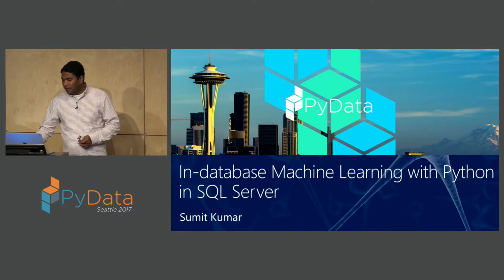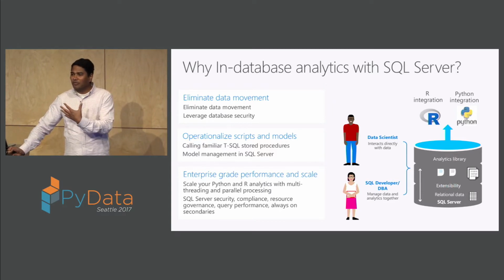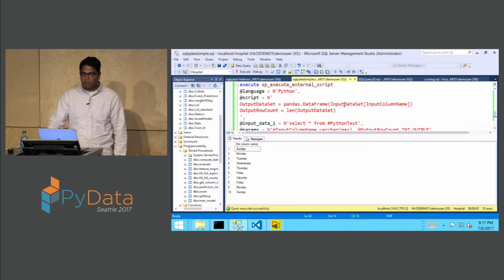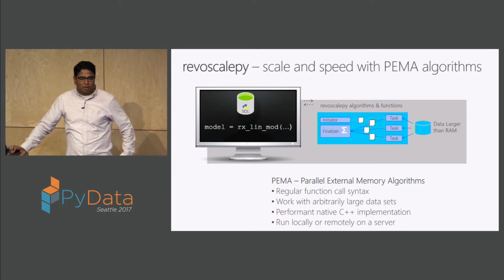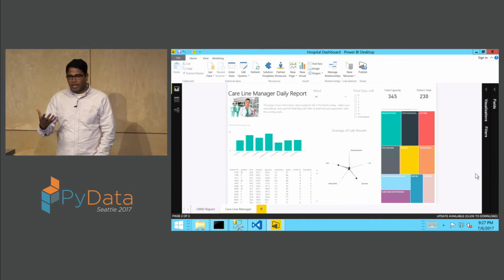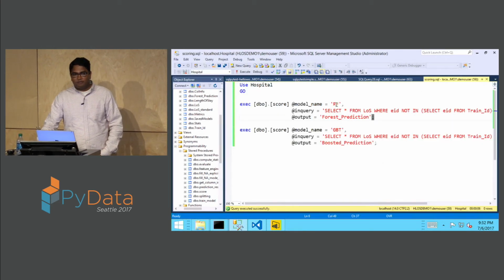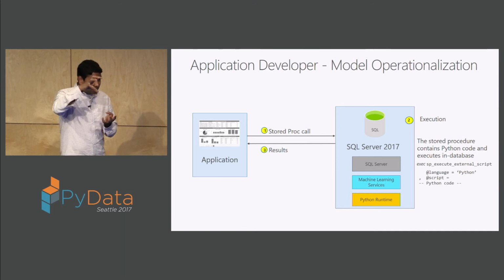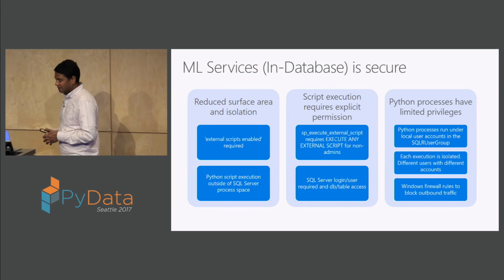Sumit Kumar - In database Machine Learning with Python in SQL Server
Description
SQL Server 2017 has built in AI capabilities that bring Python based intelligence to where the data lives.

Abstract
In this session, we will take a deeper look at the SQL Server Machine Learning Services with Python and its enterprise grade advantages. This enables you to use the latest innovations from the open source Python world on your data that is securely stored in SQL Server and provides additional scale, performance, operationalization and management capabilities. We will walk through a demo to build and deploy a Python based machine learning application in SQL Server to predict how long a patient is likely to stay in the hospital at the time of getting admitted to the hospital.

00:10 Help us add time stamps or captions to this video! See the description for details.